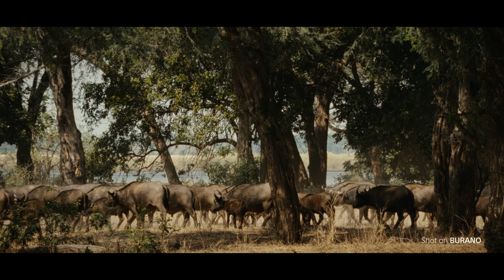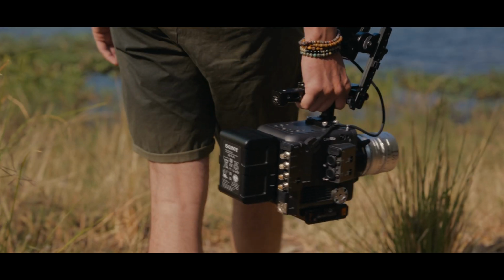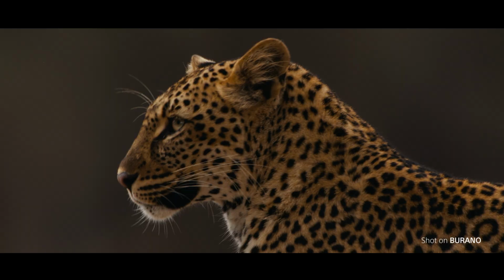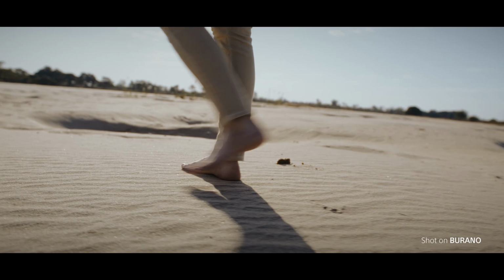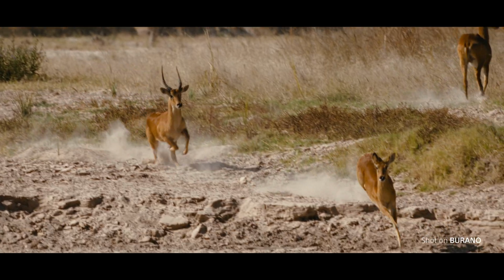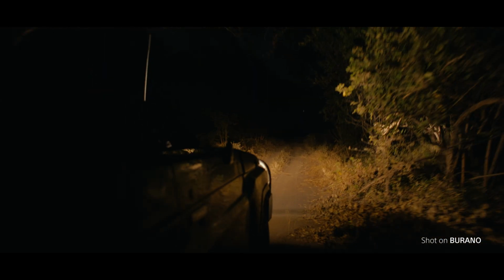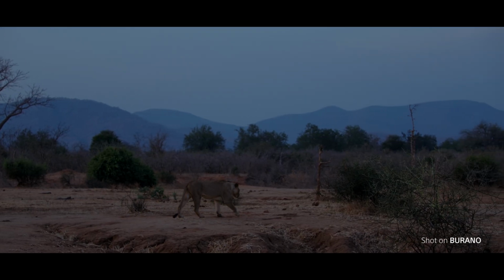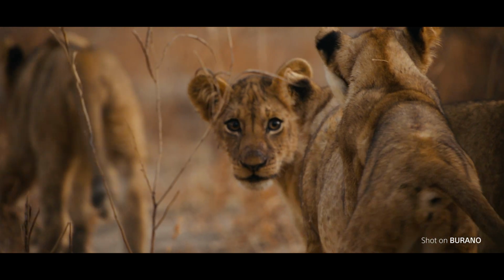Behind the Scenes: ‘A day to remember’ shot on BURANO by Chris Schmid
Go behind the scenes with Chris Schmid (National Geographic Explorer) on the creation of his BURANO short film, “A Day To Remember”.
Discover BURANO: pro.sony/burano